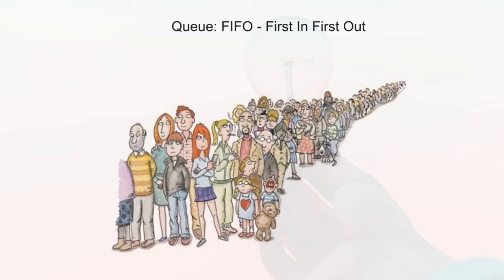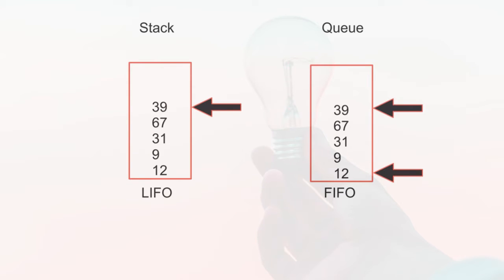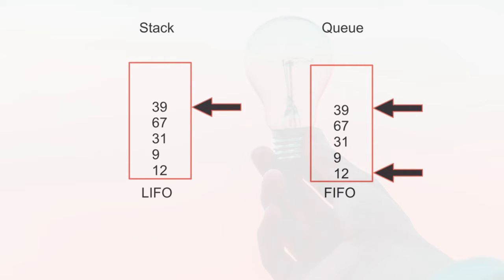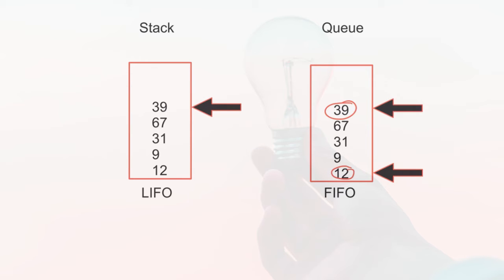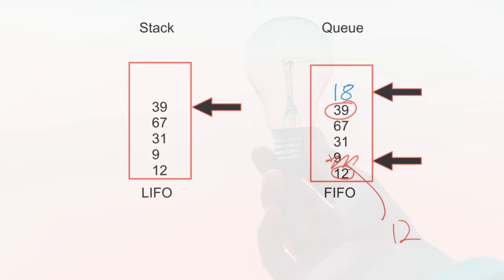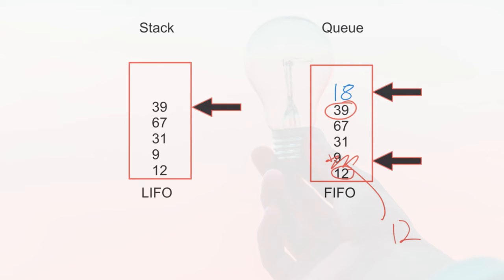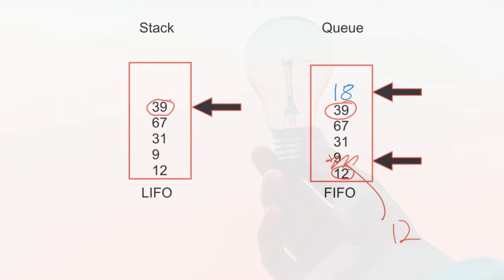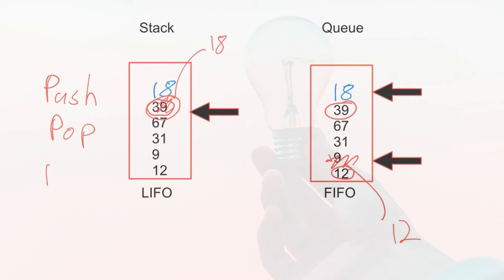AQA A’Level Stacks & Queues Part 1